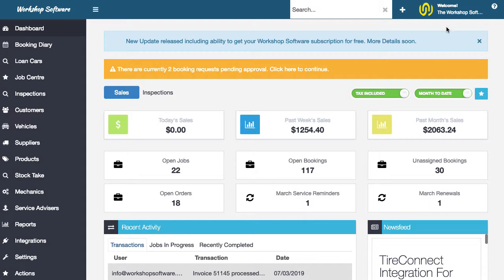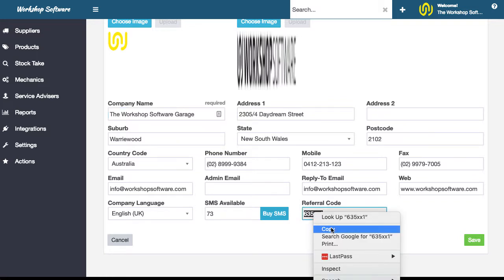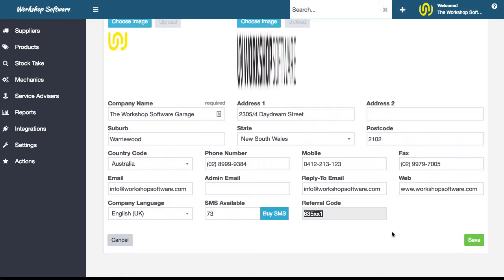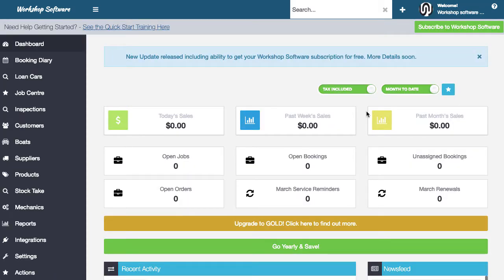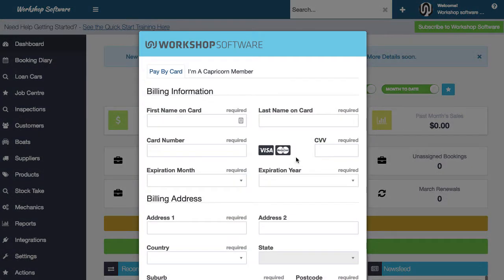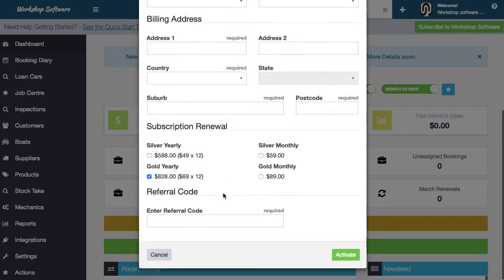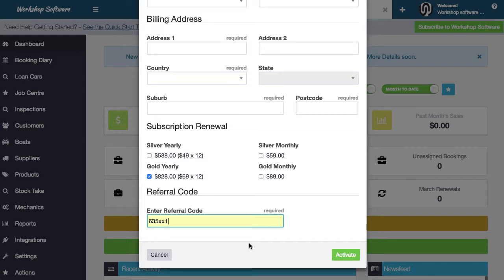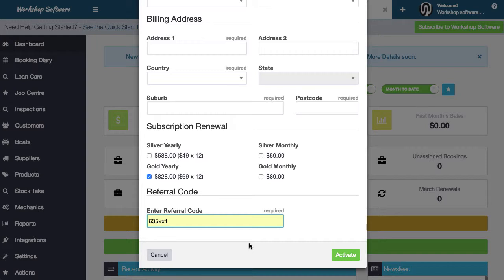Free Workshop Subscription - Refer a friend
Check out this short video on how you could get your Workshop Software subscription for free by referring your friends to Workshop Software.